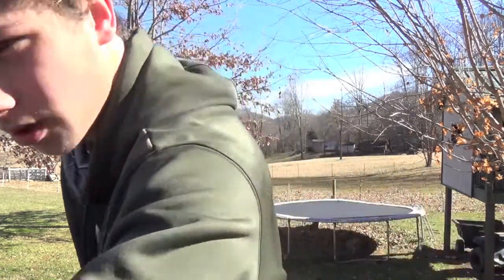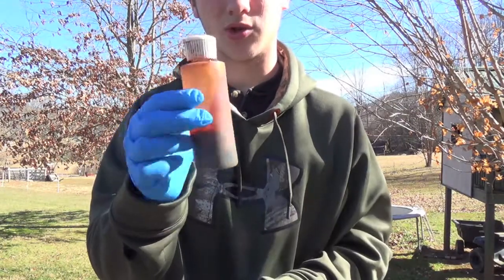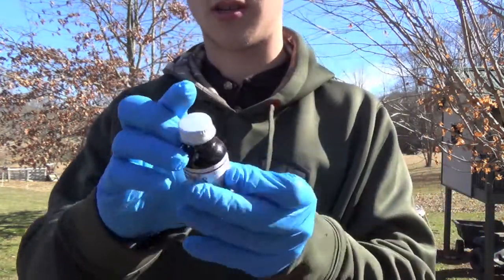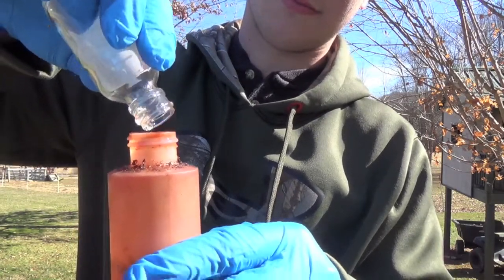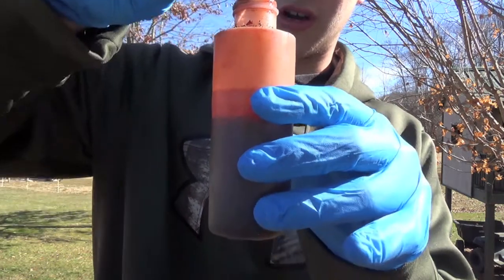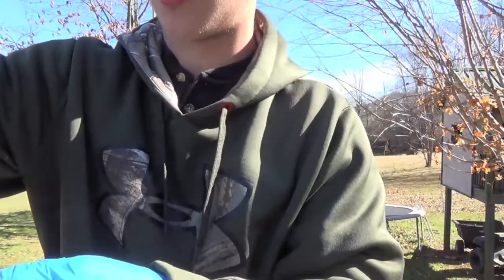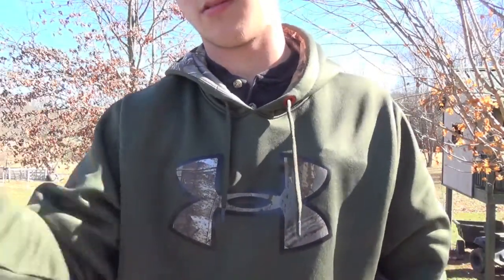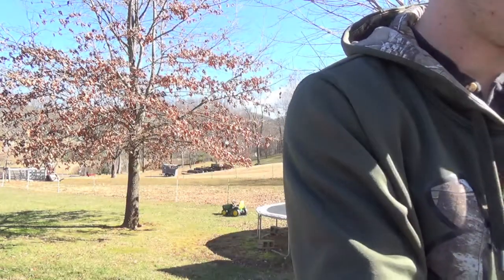Secret Lure Recipe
Had plenty of people asking for the secret lure recipe. here you go.